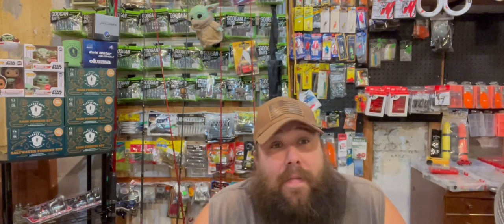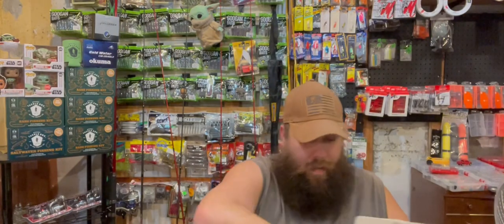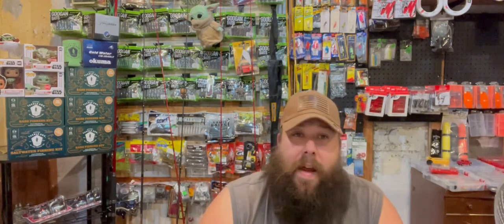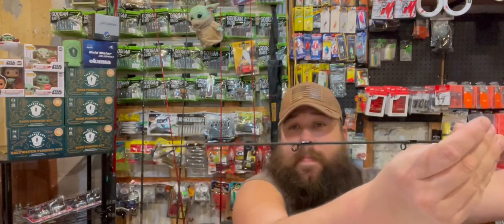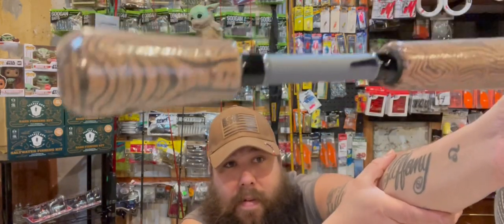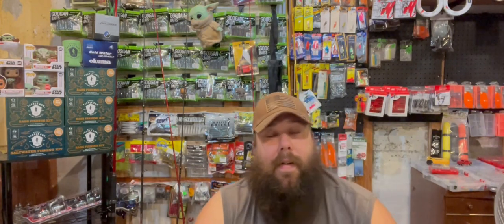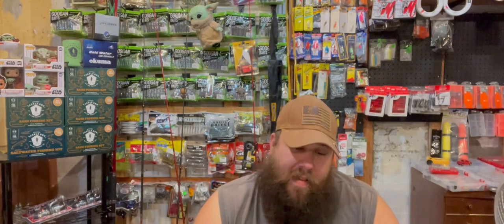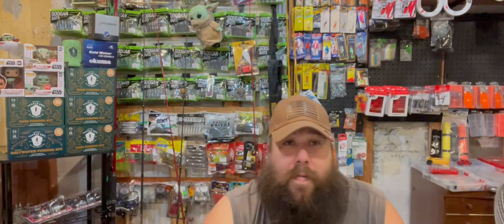OMG! These Ozark trail items from Walmart OMG!!!!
Hello everyone,
As must of you know I’m a big fan of Walmart, well the Ozark trail brand that Walmart has, now yes it is the cheaper way of buying things, but! They have stepped up there fishing game in a big way at least to me.
I won’t lie if they keep up the work they are doing I will replace everything I own with them only!

Yes, we did go out and test these and of course there’s a video coming about it!

Remember if you want to go out fishing or crabbing let us know!!

Also if we hit 100 subscribers I will be doing a big giveaway!

If you need fishing items message us we will give you the best price (we can)